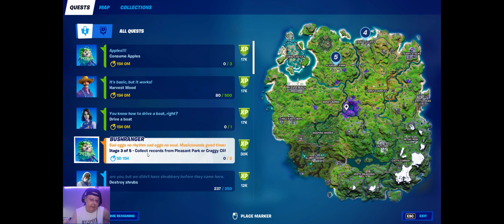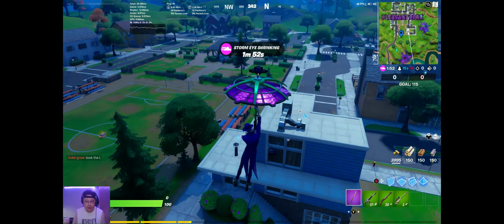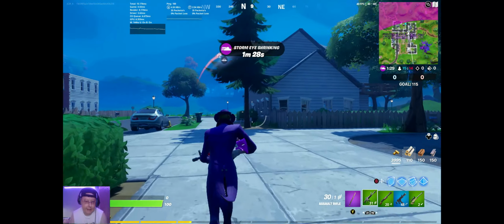Collect records from Pleasant Park or Craggy Cliffs - Epic- Fortnite Chapter 2 Season 7- all locatio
I give you all locations and show you were they are at both places. This is 3 of 5 for week 8 epic.

SUPPORT A CREATOR CODE: JGW4

Live everyday on
Youtube Live Stream @ 7 pm Eastern

Social Media sites:

PS4: TTv_JGW4                            Facebook: Joke
Fortnite Epic Name: JGW_4       YouTube: JGW4
Xbox: JGW4                                   Snap Chat: JGW430
                           Tic Tok: JGW430

@Fortnite Fortnite # Fortnite Chapter 2 Season 7 Fortnite Live Stream #